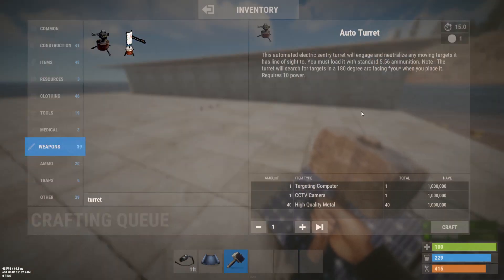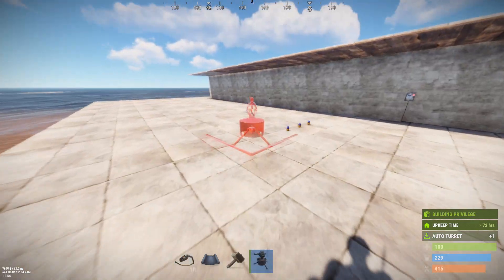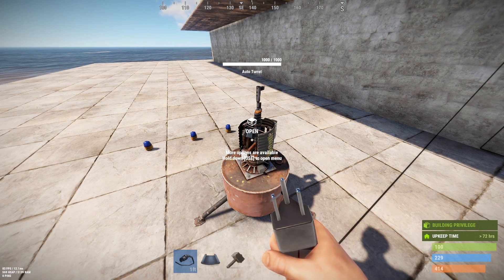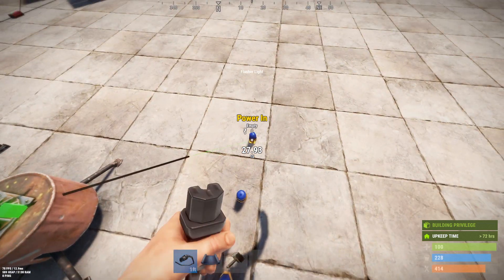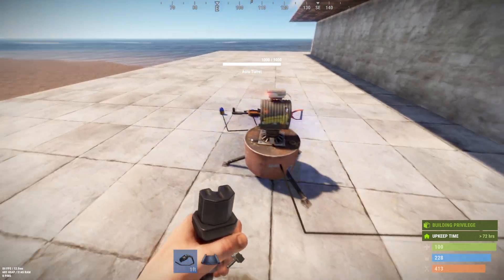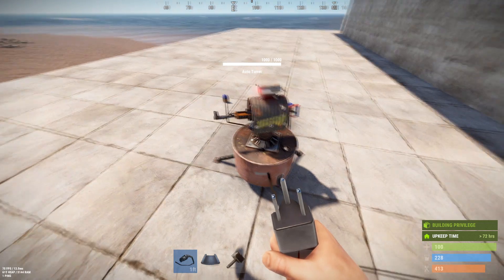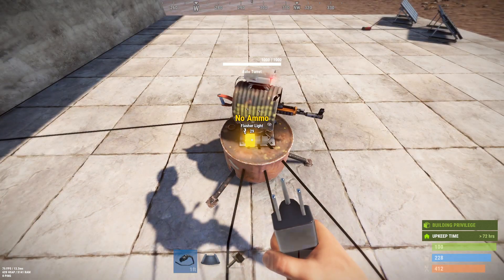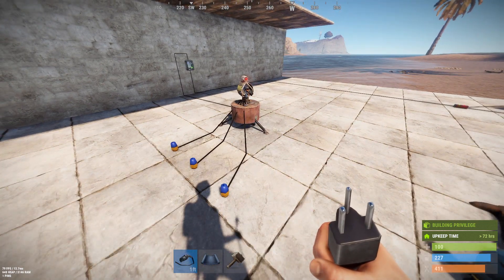Rust Electricity 101: Component Guide - Auto Turret (Electric)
**NOTE: Thank you Sebastian P for pointing out that this was all done with authorization on the Tool Cupboard. You can't interact with the turret if you are not auth'd on the TC.

This is Auto Turret Episode Version 1: Original Release date 9/20/2019.